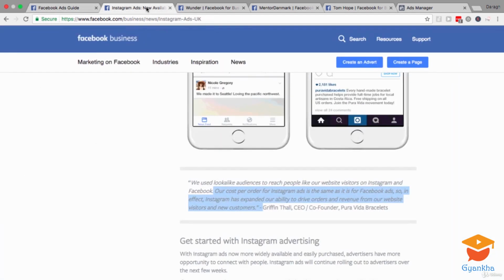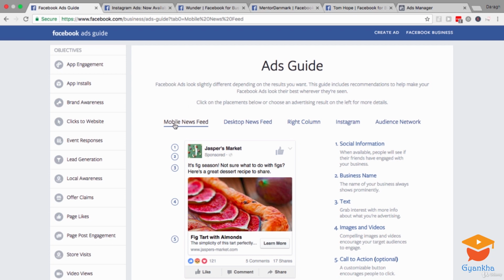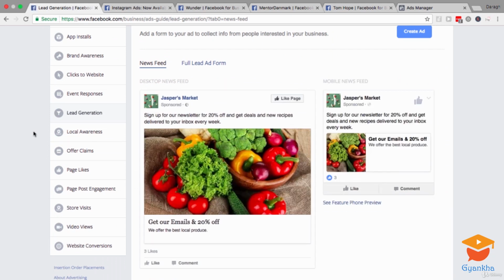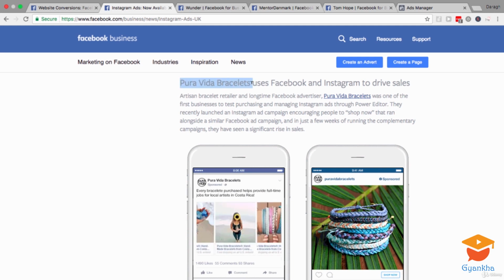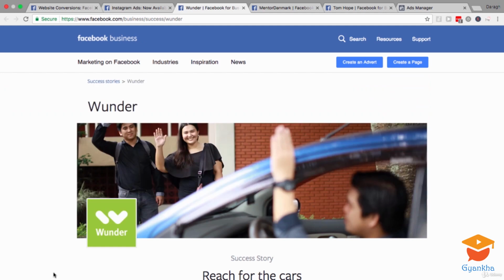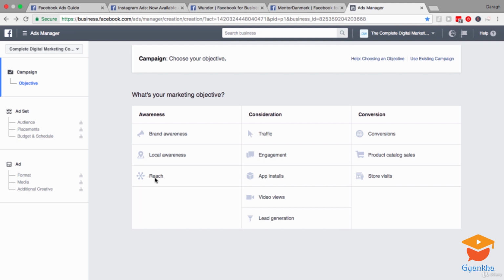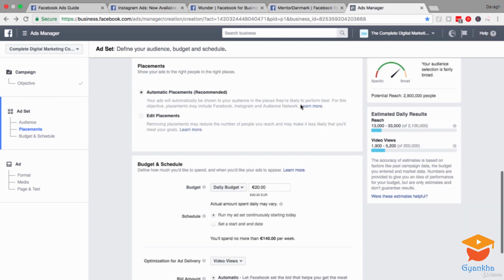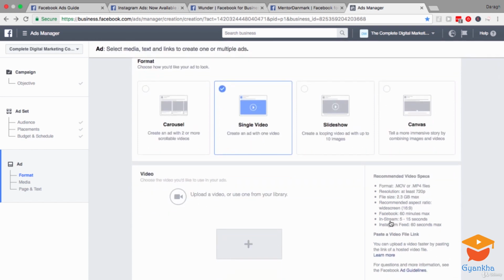Instagram Ads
Facebook Ads